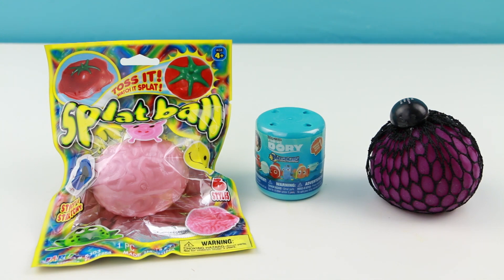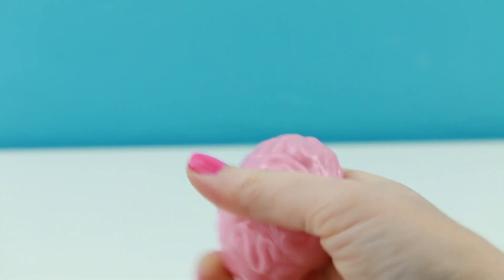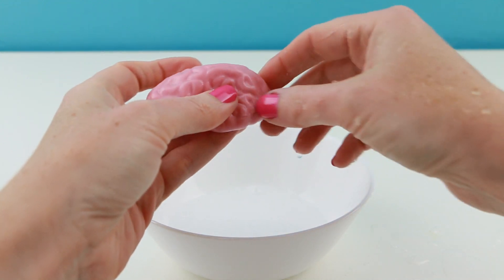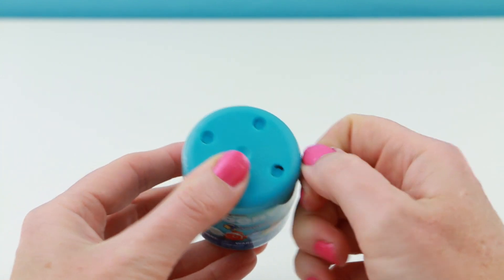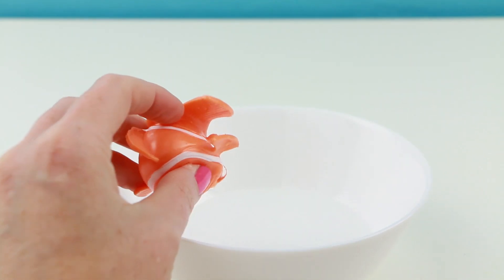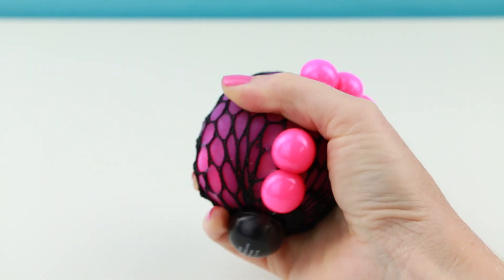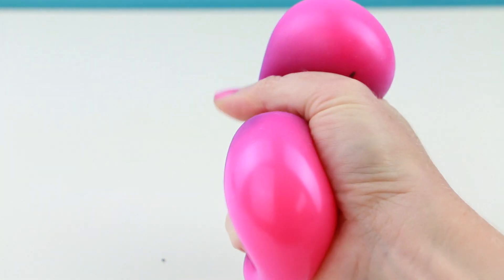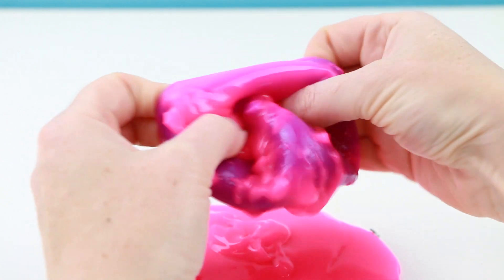What's Inside Squishy Toys! Splat Ball, Finding Dory Mashem, Squeeze Stress Ball!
Today is the What's Inside squishy edition! I open up a brain Splat Ball, a Finding Dory Mashem and a squeeze stress ball! Watch to see what I find inside!